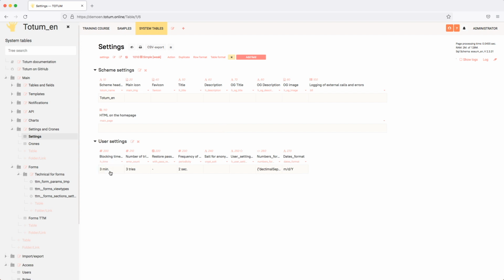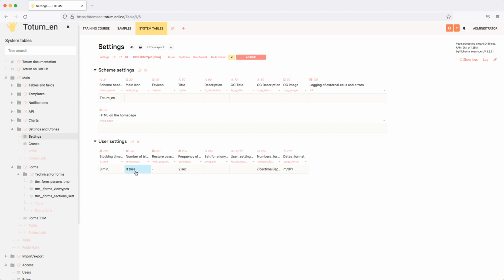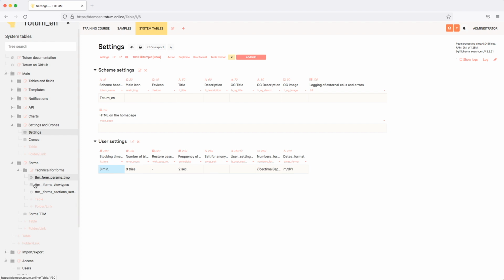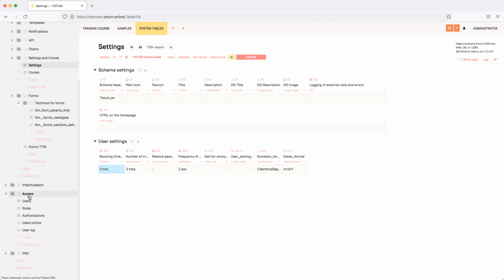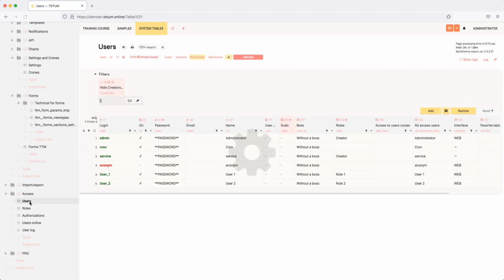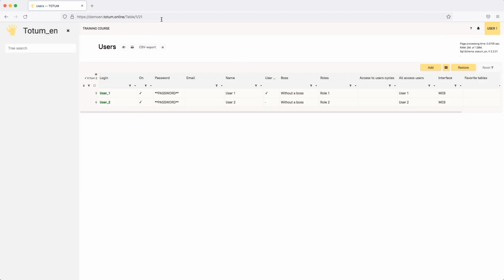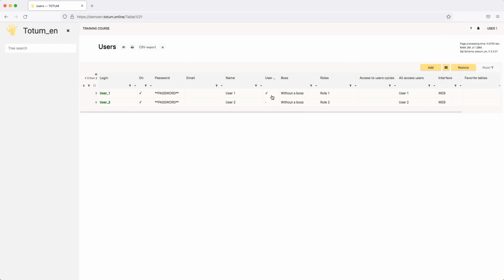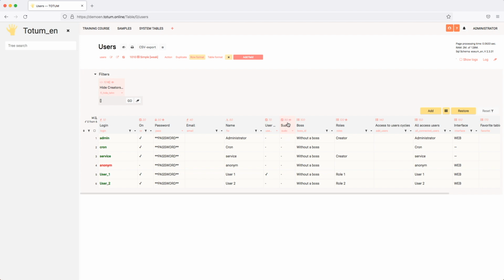Course: User management